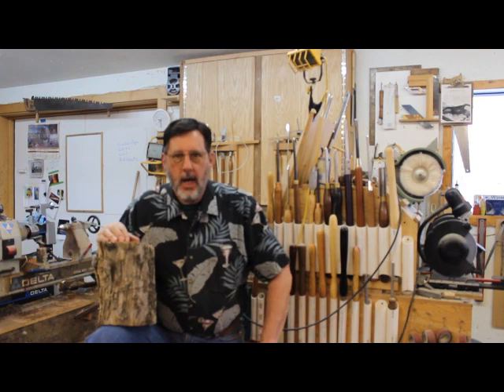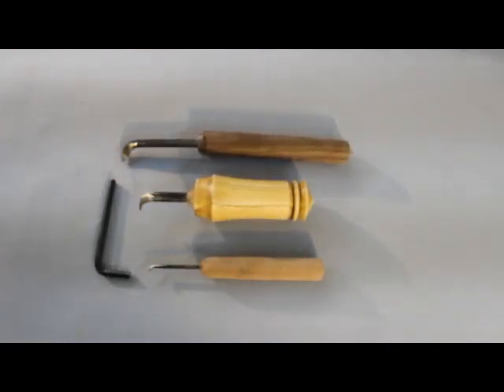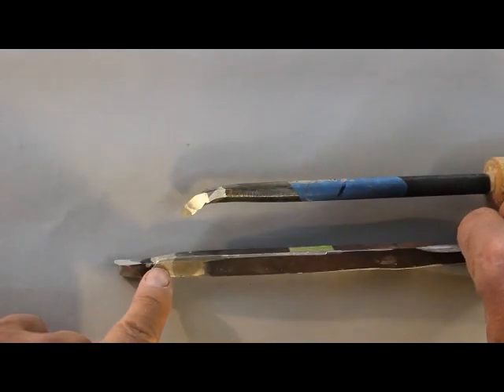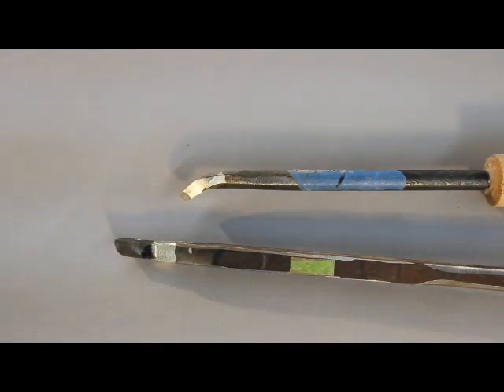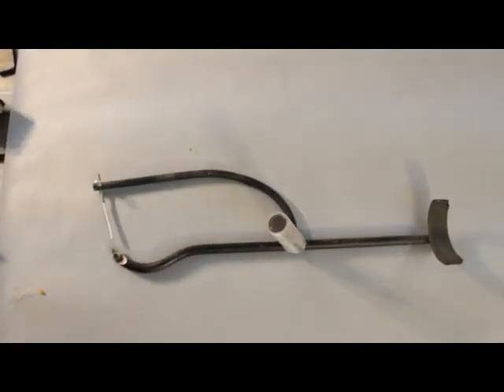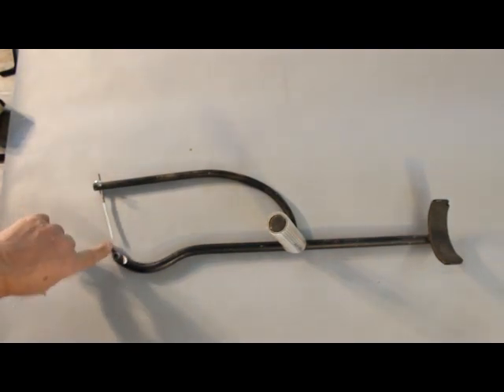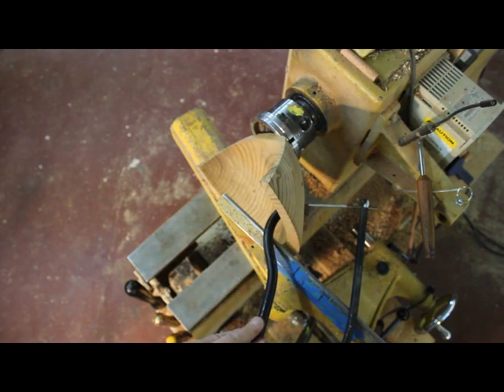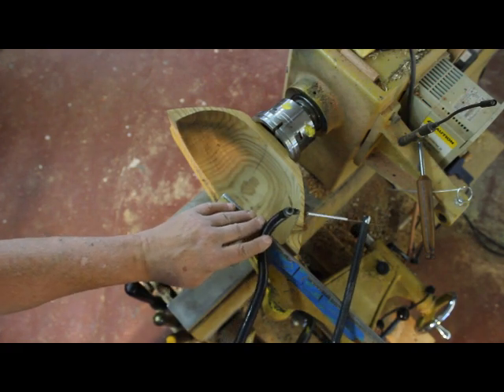Part 3 of 5, Hollowing Tools: Woodturning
Sam reviews some hand-made hollowing tools.  These tools can be made with a little money and a little investment in time.  Sam also takes a look at Pro-Forme scrapers and a Dave Schweitzer hollowing tool.